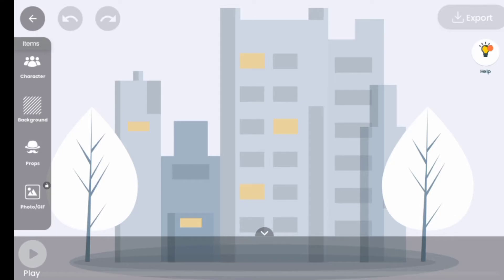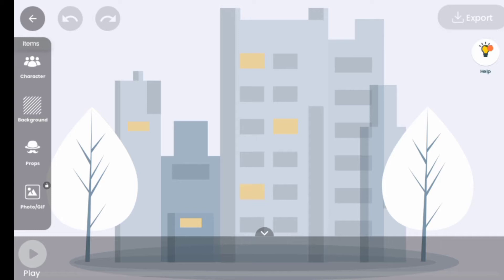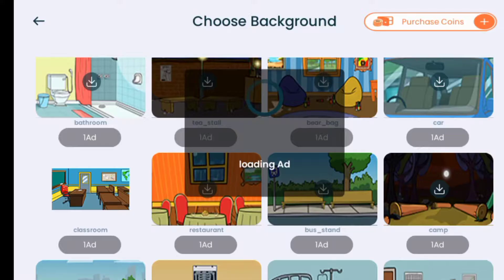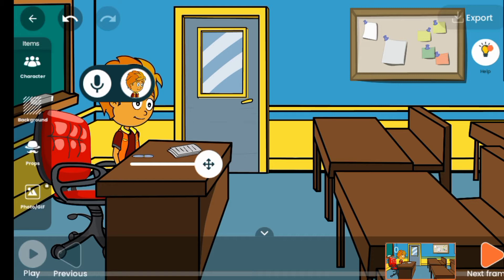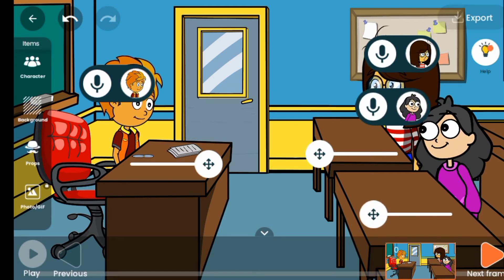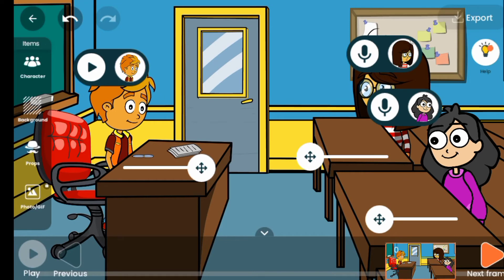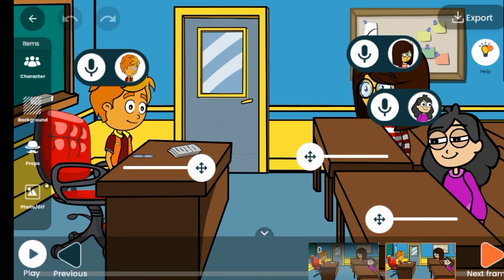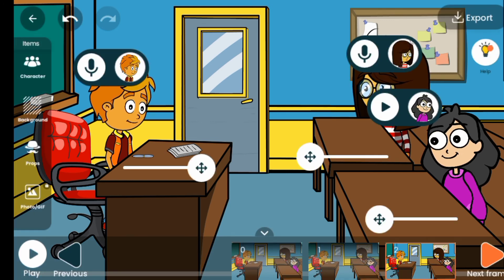How to Create 3D animation with Tweencraft Part2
Here is the part one of this tutorial, make sure you watch it so that you get full understanding of this tutorial

How to create 3D animation with tween craft part 1